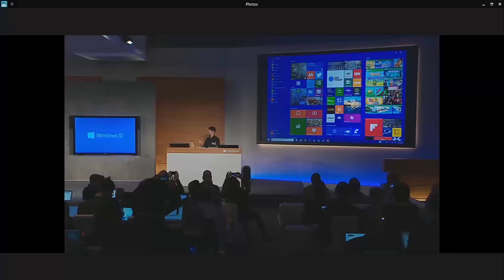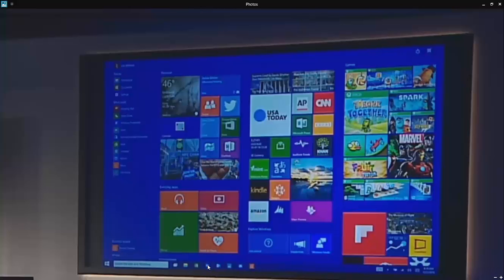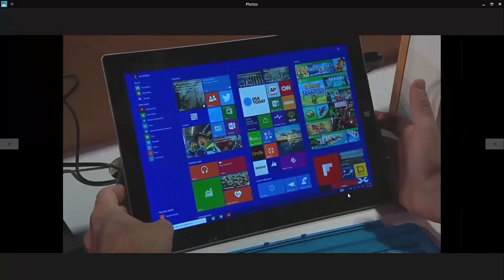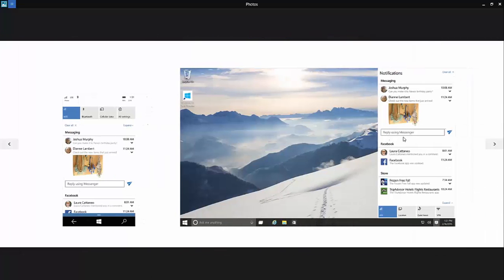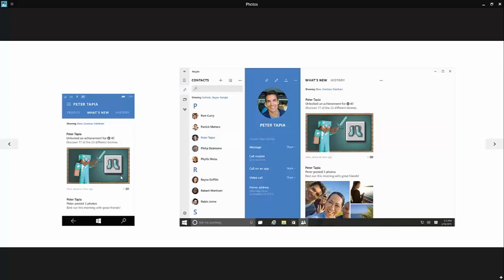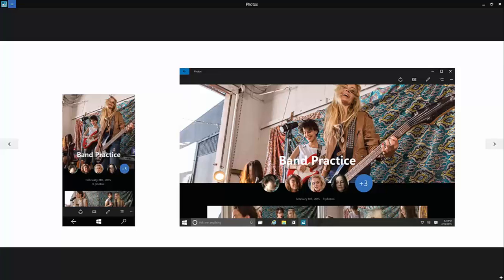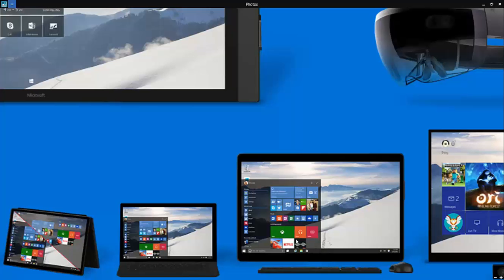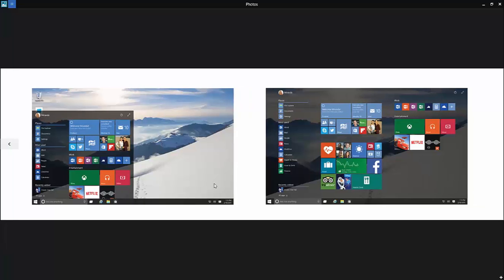Windows 10 in a Nutshell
This very long video covers all of Windows 10's new features.